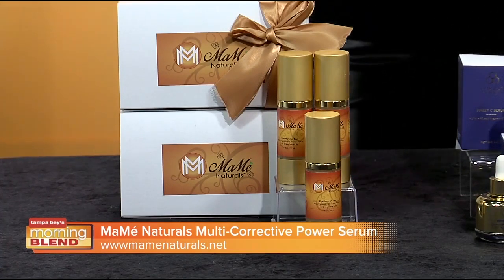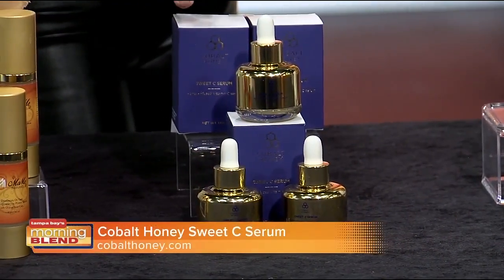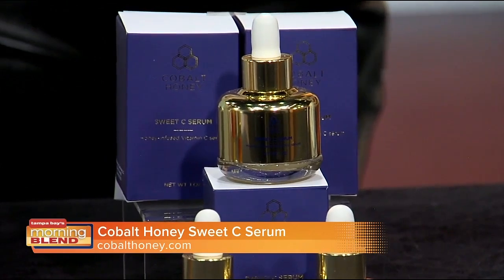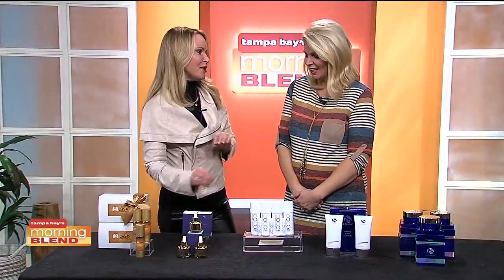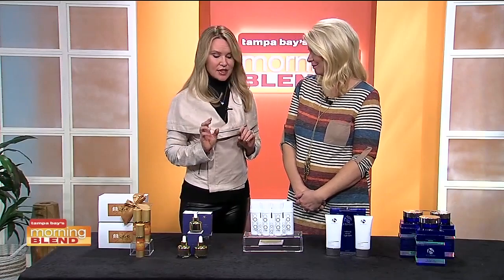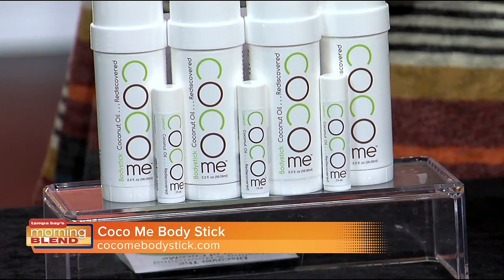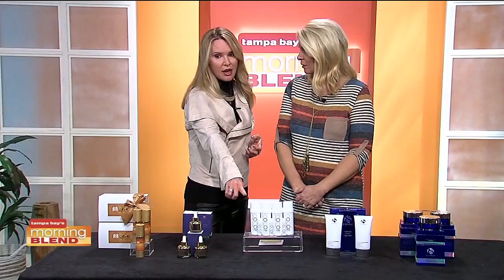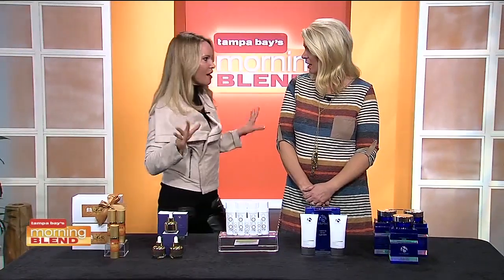Organic Skincare | Michelle Phillips Beauty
Get beauty and anti-aging tips and secrets to naturally look younger from a celebrity make-up artist.